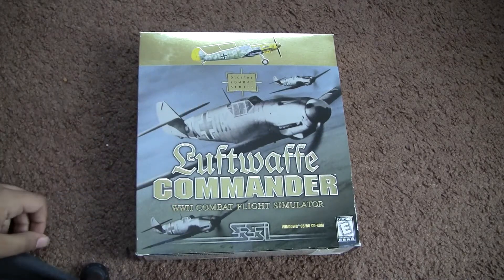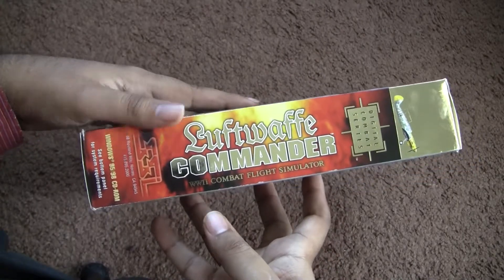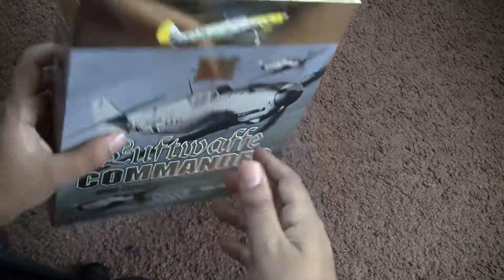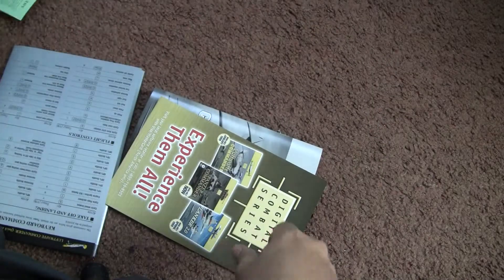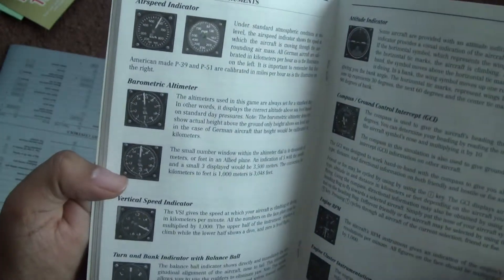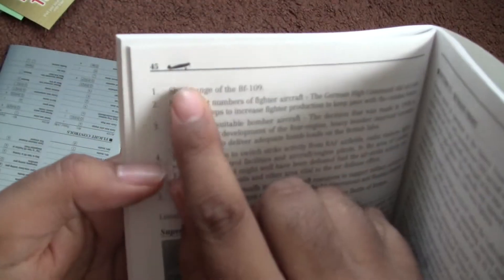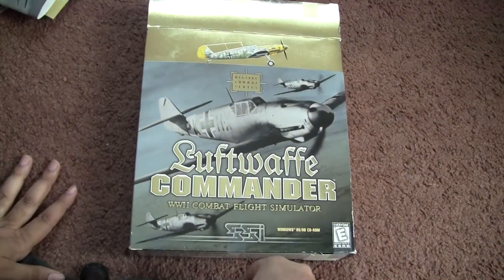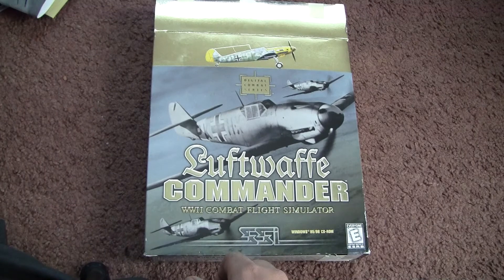Game Box Review 2 - Luftwaffe Commander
TV Commercial from 2005 Review of Luftwaffe Commander for the PC.